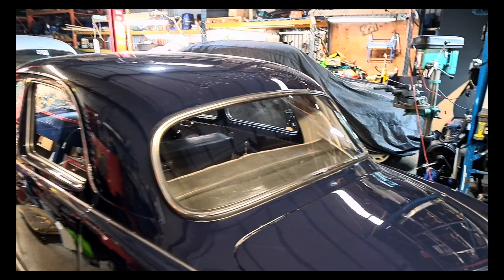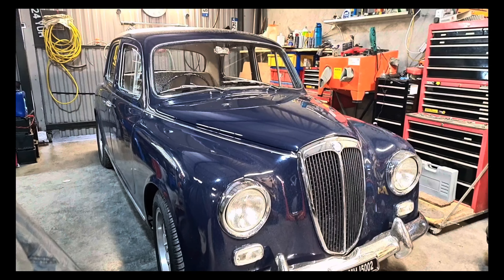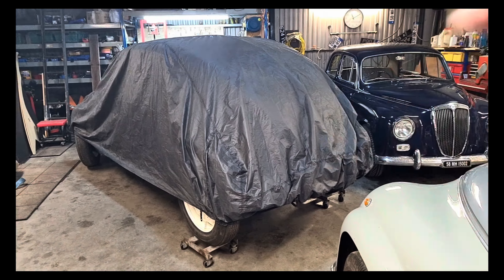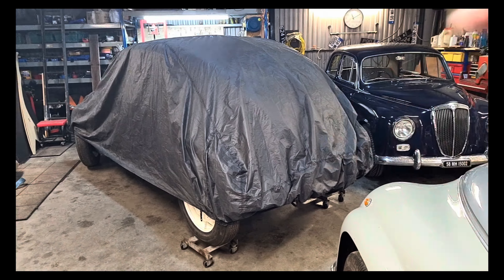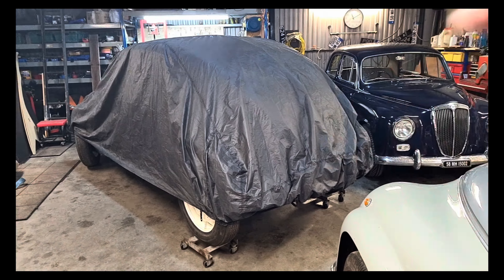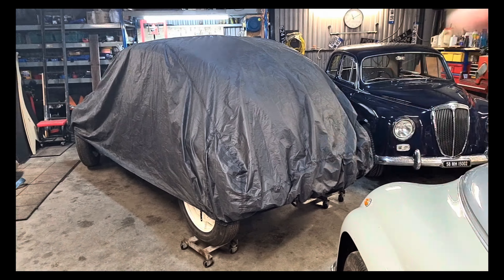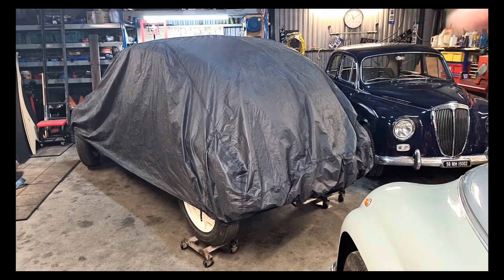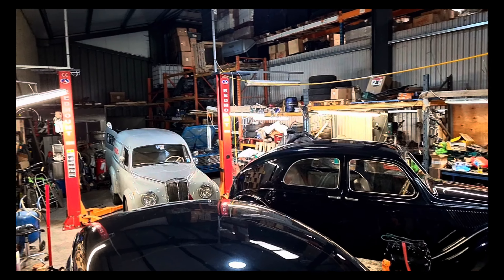John's Garage: Lancia Barn Exploring Special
This week we go exploring a viewer barn! Huge thank you to my viewer who was willing to open up for us all to see inside. If you would be happy to share your collection I'd love to film it.

Please note:
Location PRIVATE

Follow me on:
-Facebook John's Garage Ireland